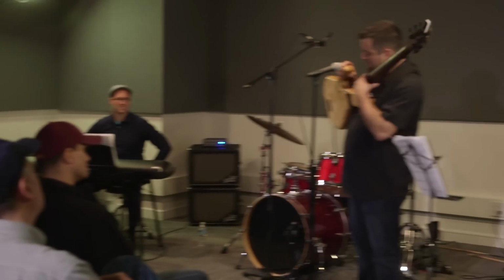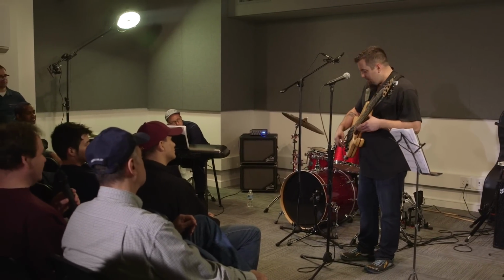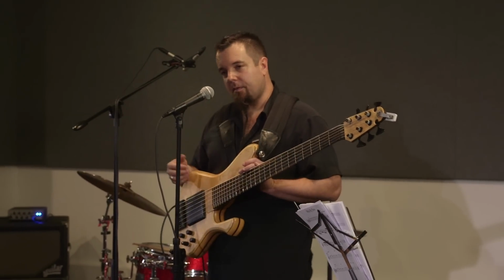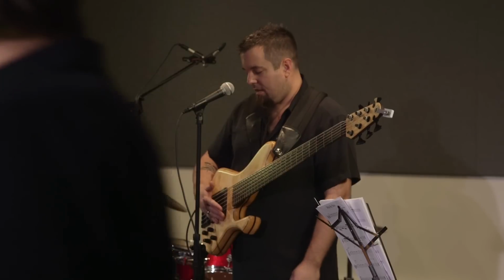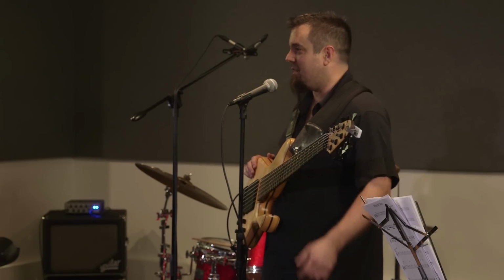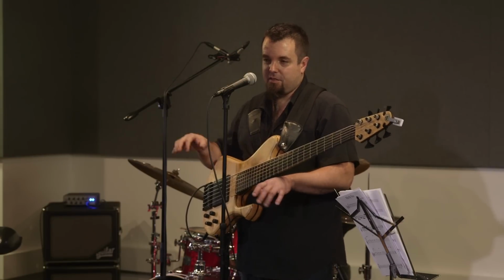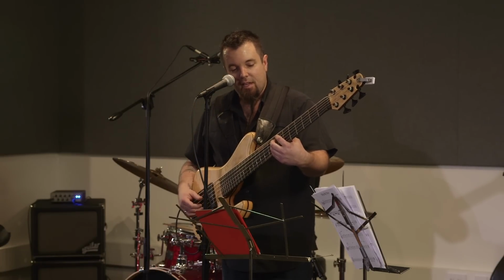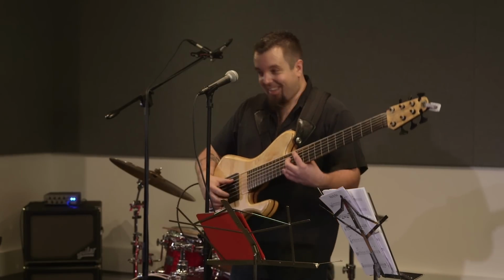Damian Erskine Bass Clinic at the Aguilar Artist Loft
Damian Erskine gave a fiery clinic at the Aguilar Artist Loft on October 22, 2015. For the performances, Damian was joined by his quartet: Tom Guarna (guitar), George Colligan (keys) and Reinhardt Meltz (drums).